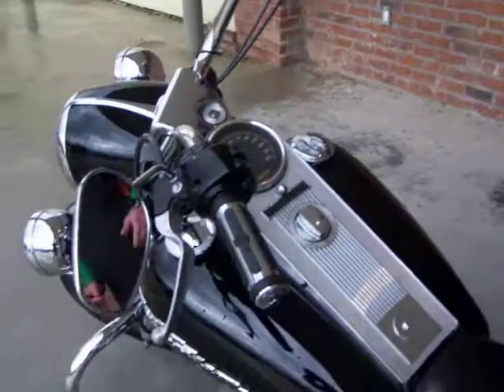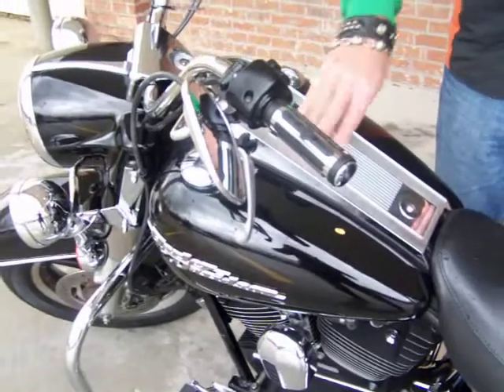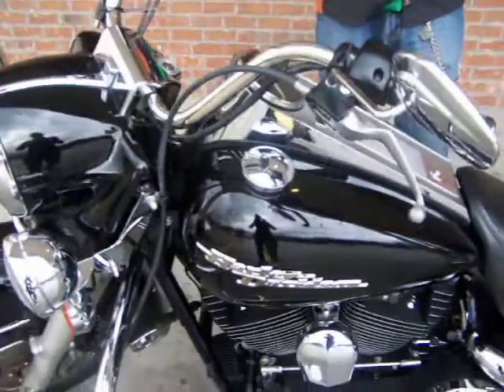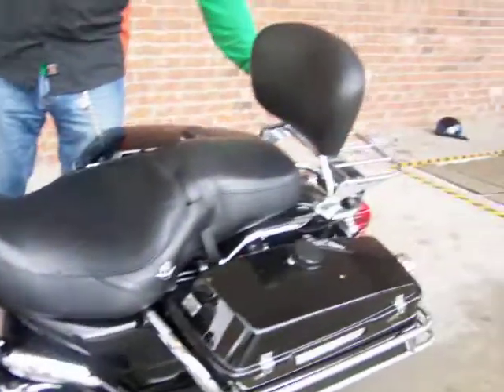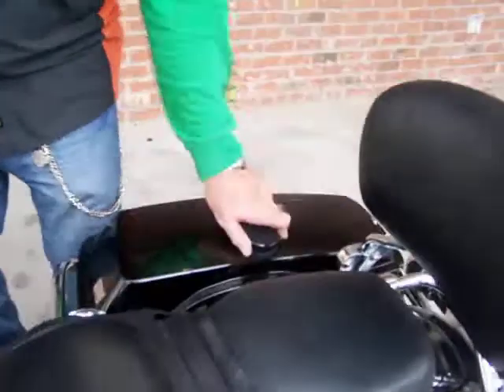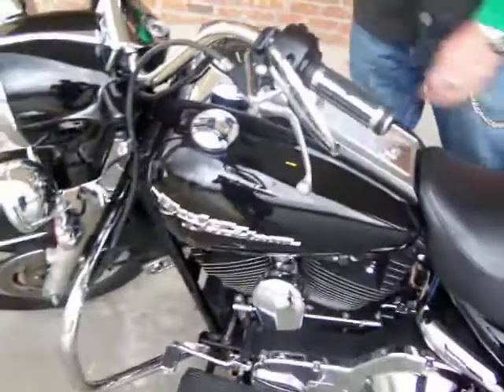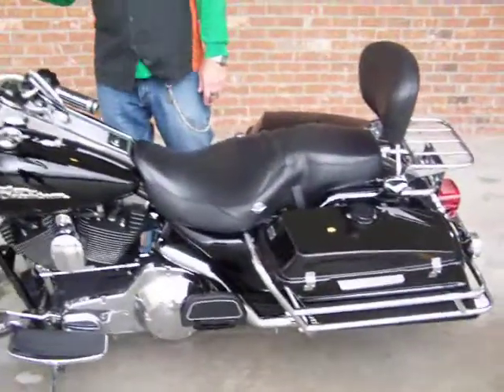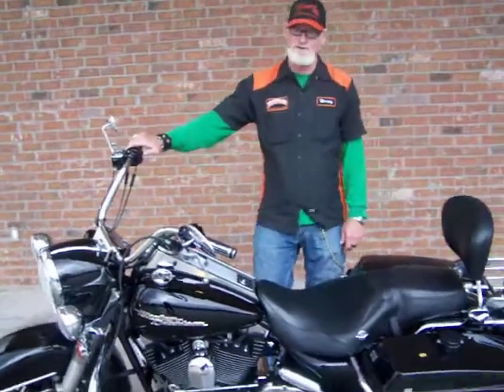2006 Road King Police Edition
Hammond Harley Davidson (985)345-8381